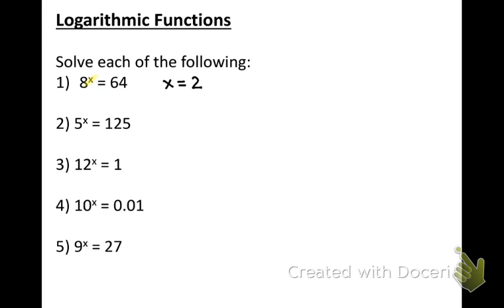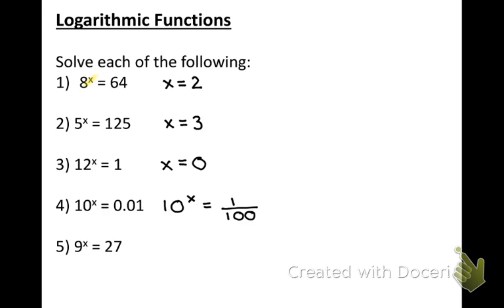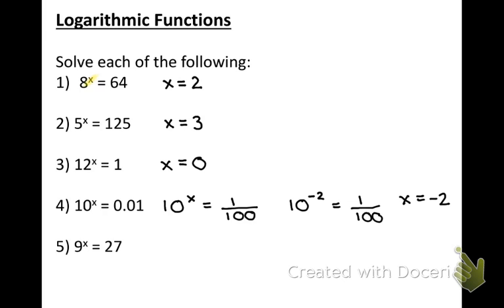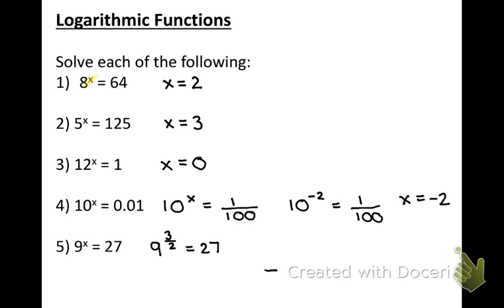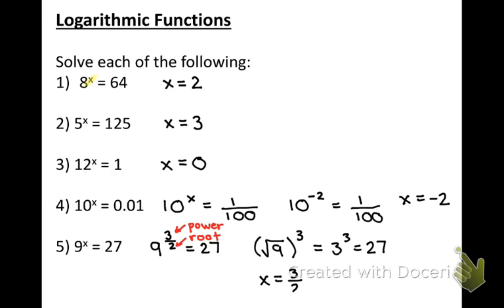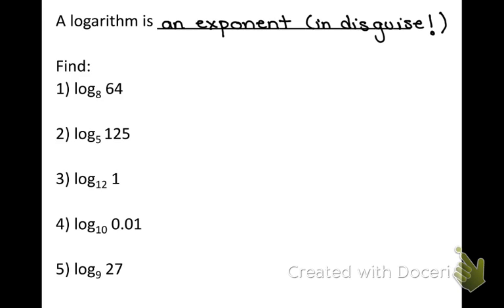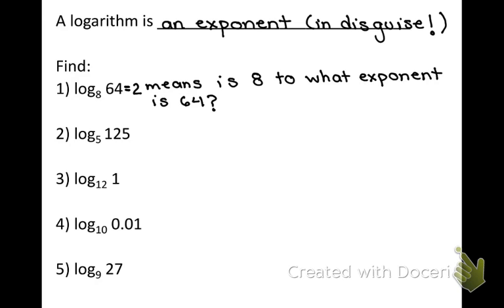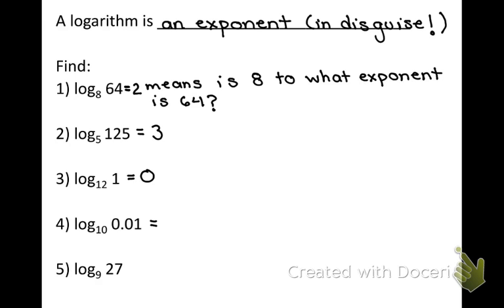MAC1105 Notes W part 1